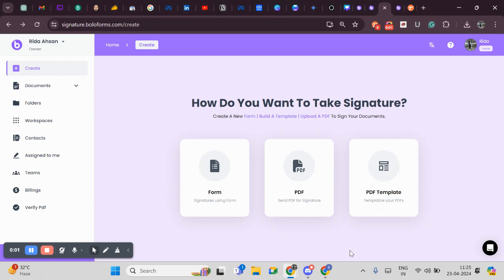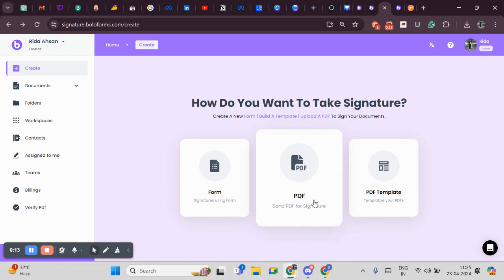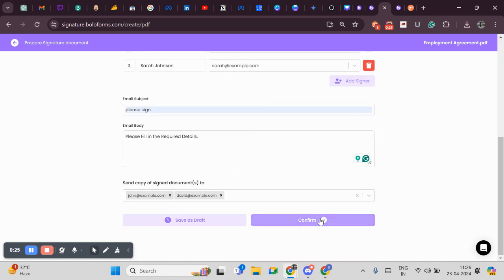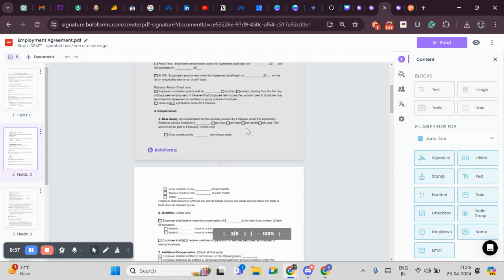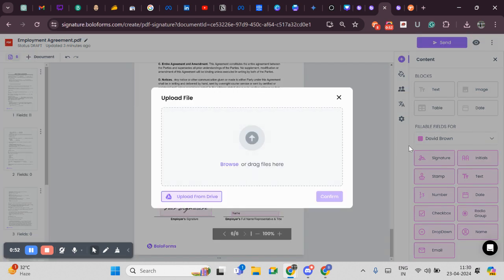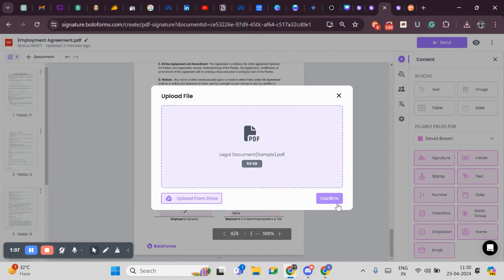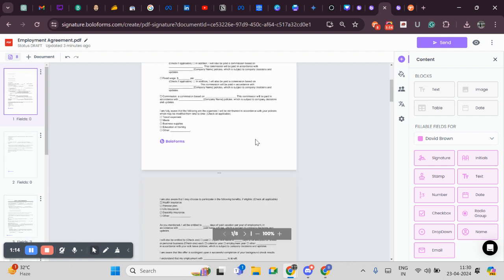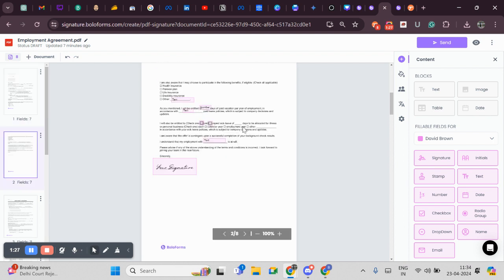How can you upload a file from inside the Editor?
🌟 Learn how to easily upload files directly within the BoloForms signature editor! 📁✍️ No more switching between windows or forgetting to attach your documents. Our quick guide shows you exactly how to make your document handling more efficient with this awesome new feature. 🚀📑

- 🎥 A brief walkthrough of the new file upload feature in BoloForms
- 🕒 Time-saving tips for attaching files directly in the editor
- 📊 Demonstrations to get you using this feature like a pro!

 Why watch?
- 🛠️ Improve your workflow
- 📉 Reduce errors
- 📈 Boost productivity